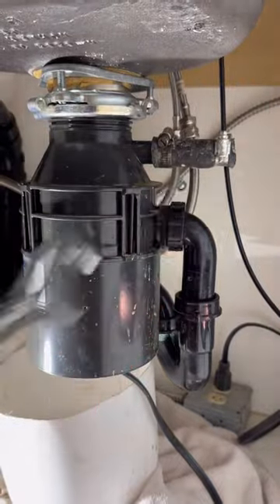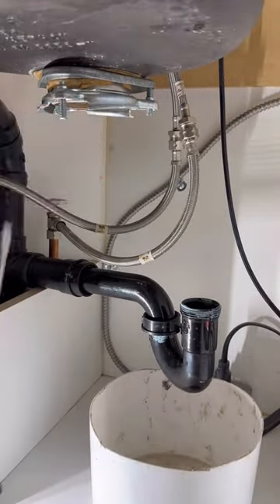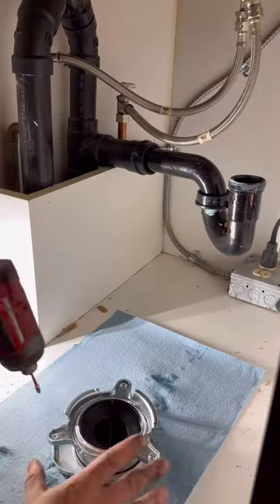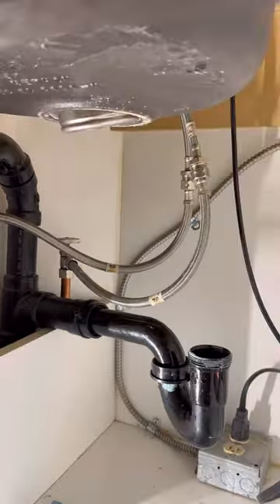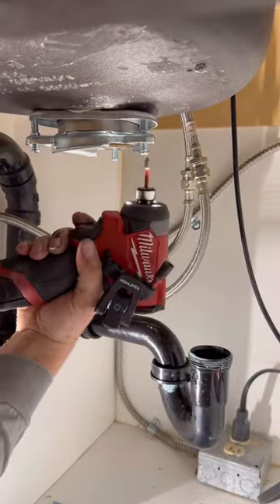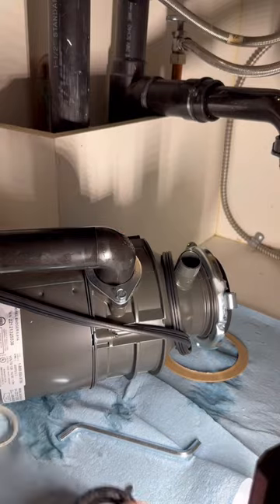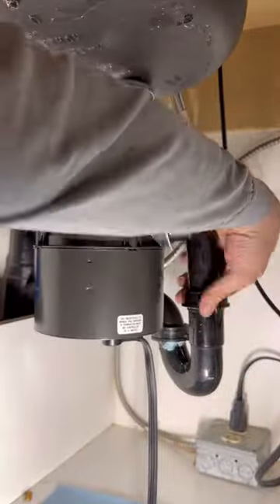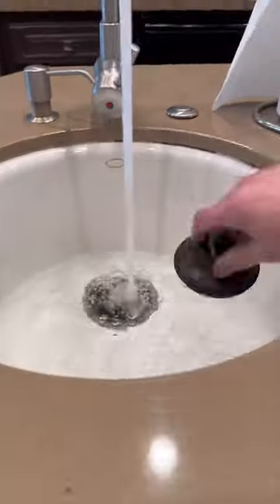how to swap a garbage disposal